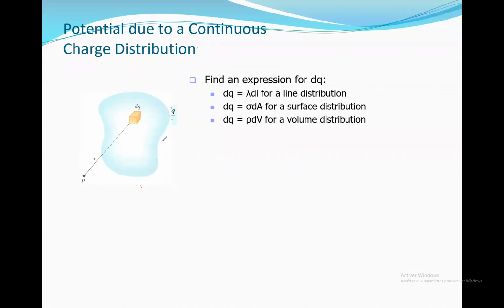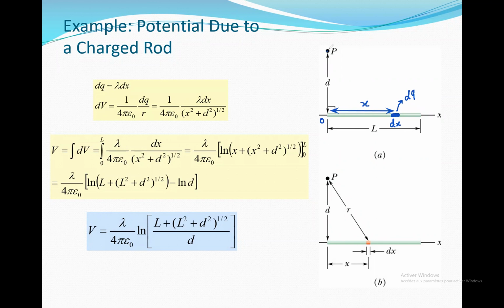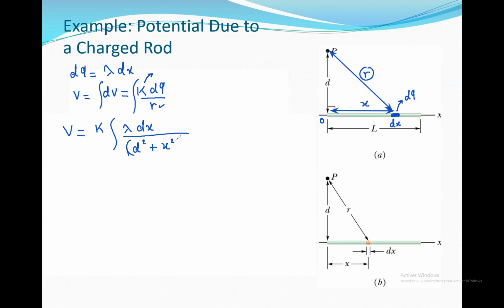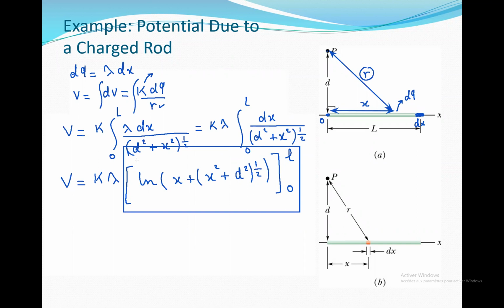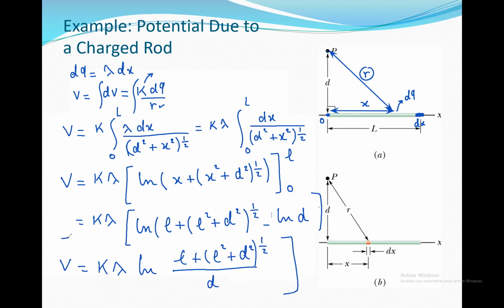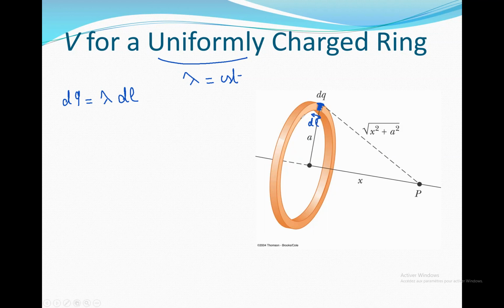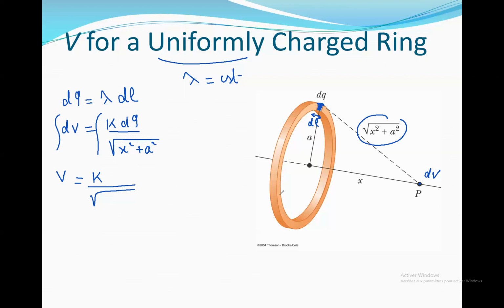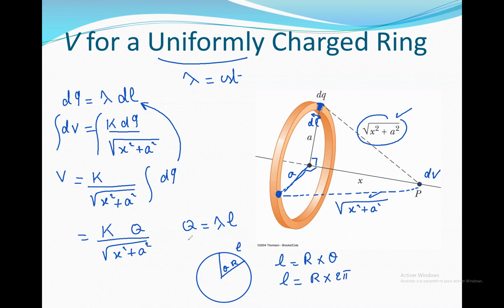Examples Potential due to a continuous charge distribution